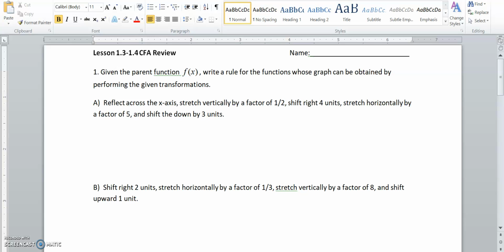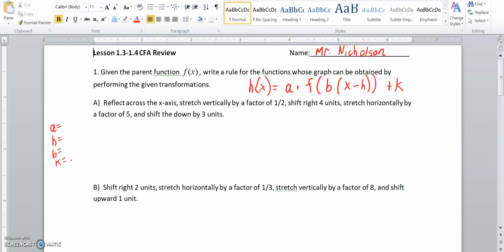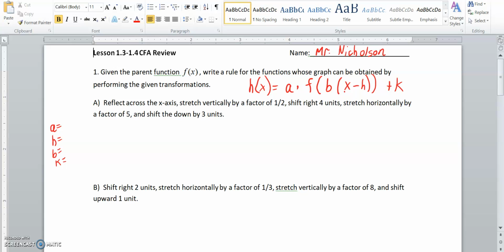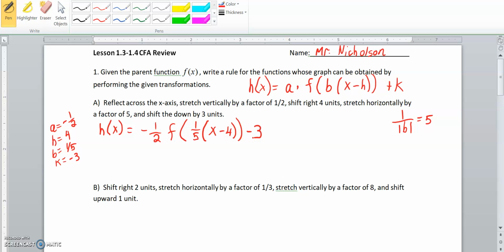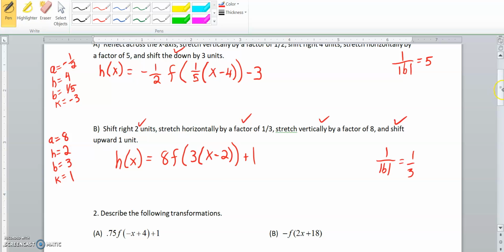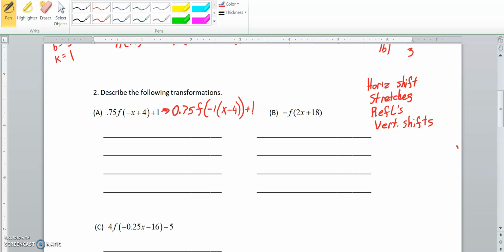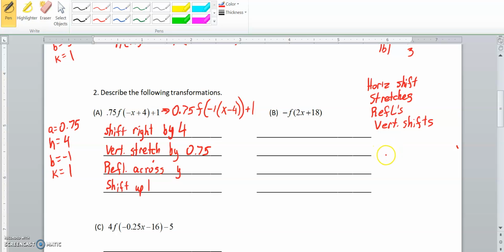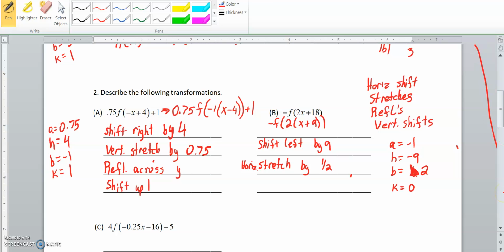CFA 1-3 and 1-4 Review (Part 1)